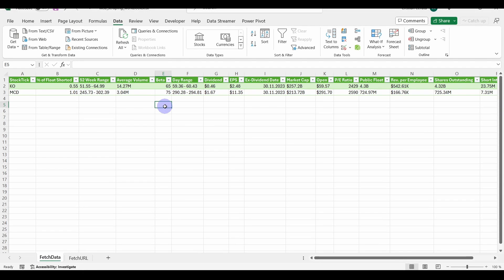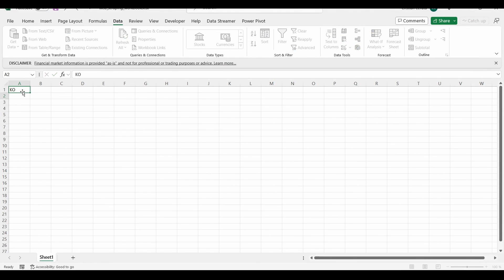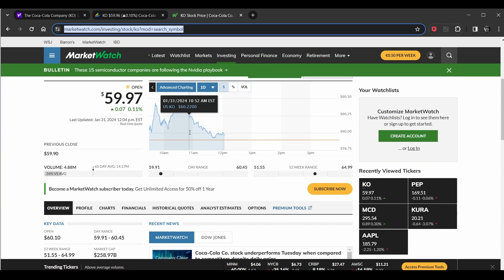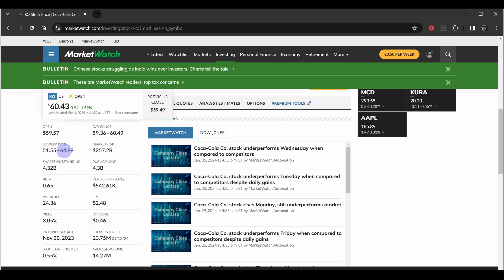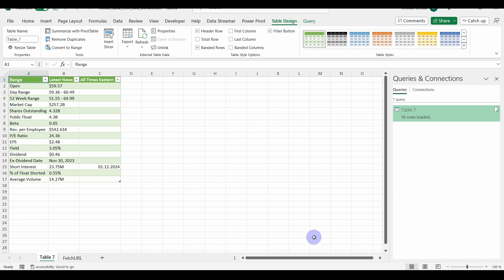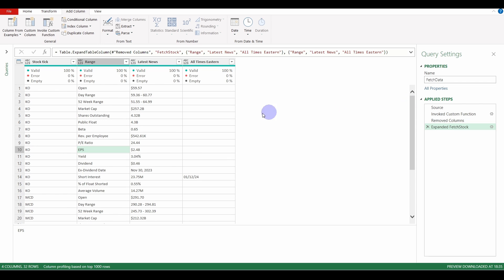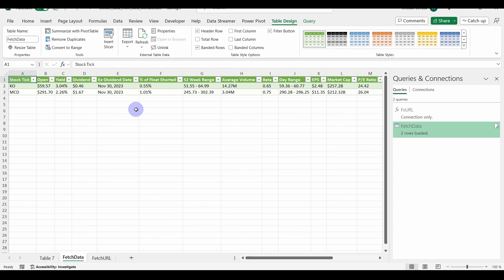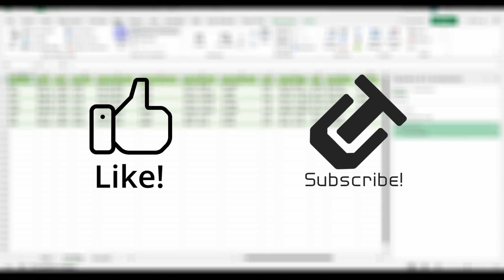EXTRACT data from WEB with Power Query (Practical example)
In this tutorial we are importing real-time web data for stocks with Excel Power Query. We extract data from a website for multiple stocks and then we clean and load the data. Enjoy!

🕓TIMESTAMPS:
00:00 Introduction
00:48 Introduction to extraction concept
02:10 Extracting data from a single URL
03:40 Extracting data from multiple URLs
10:50 Cleaning the data
11:36 Loading the data